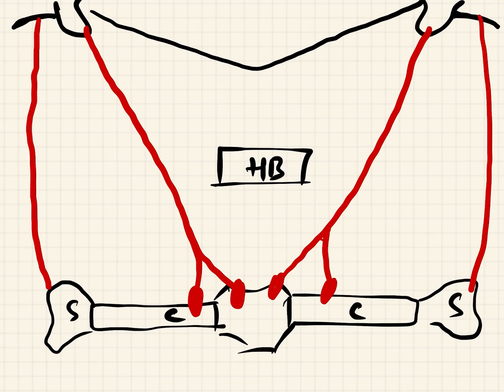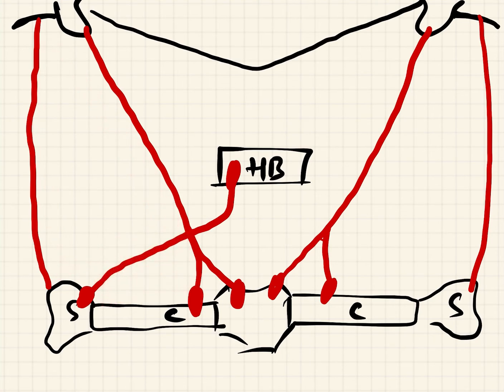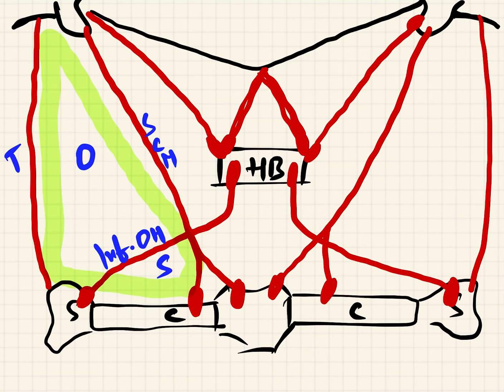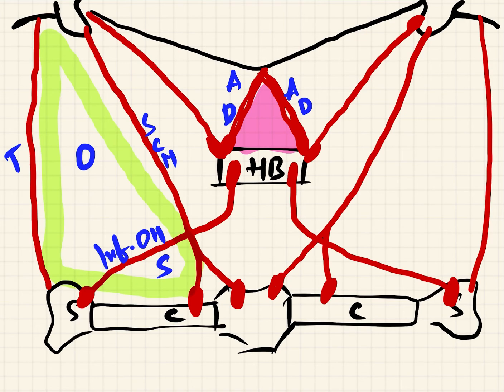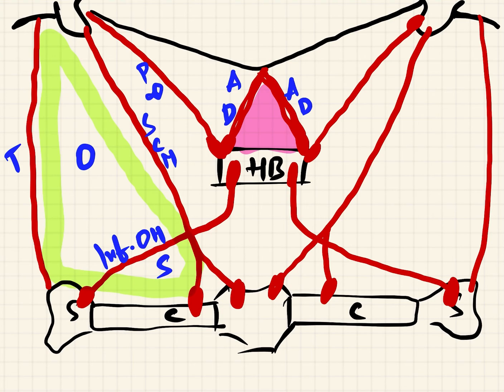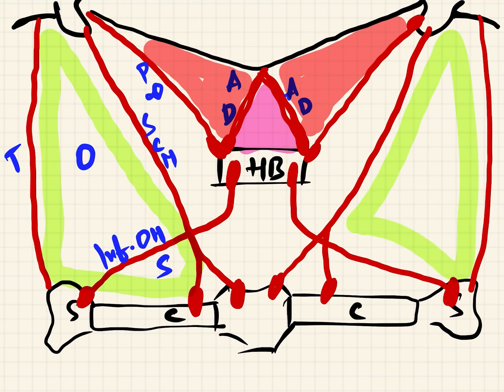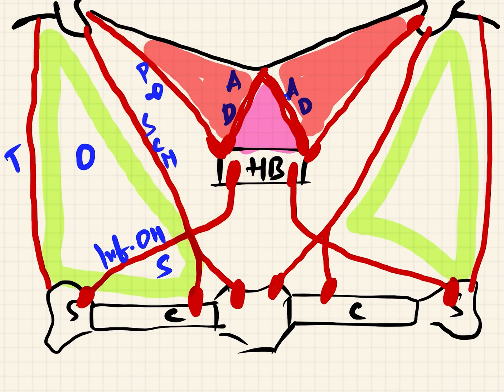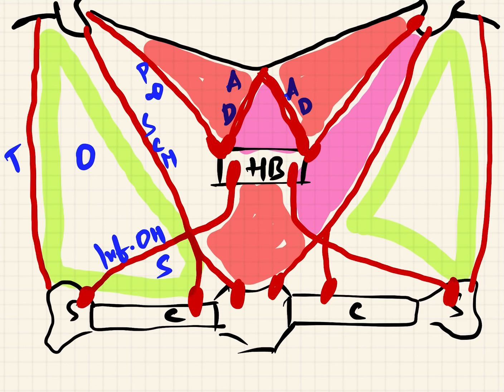Triangles of neck || # learn in just 10 min|| all the boundaries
Hey guys confused with boundaries of triangle of neck don’t worry I am here, look into this video and make all the boundaries of old triangles of neck easier…..don’t forget to like share n subscribe